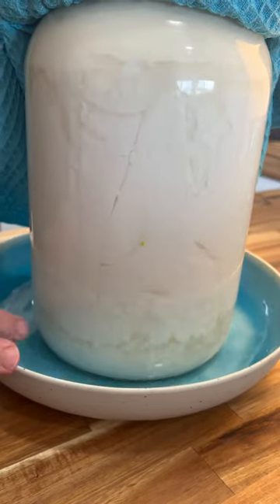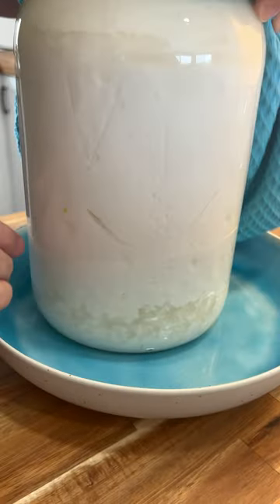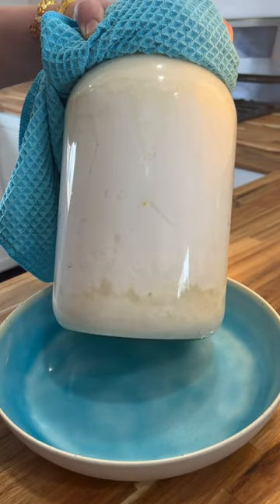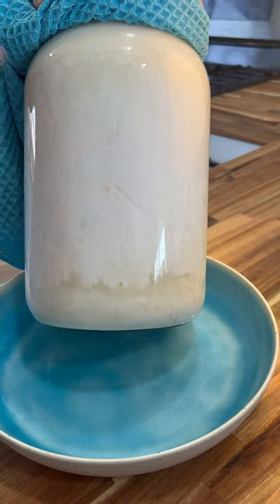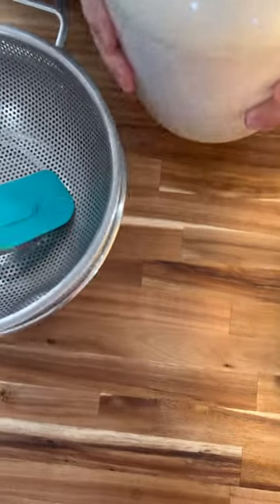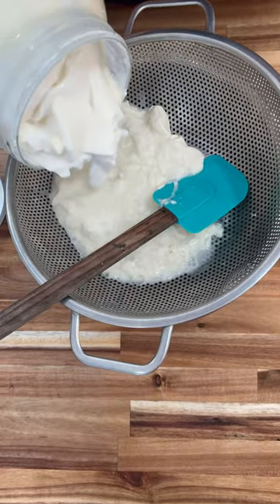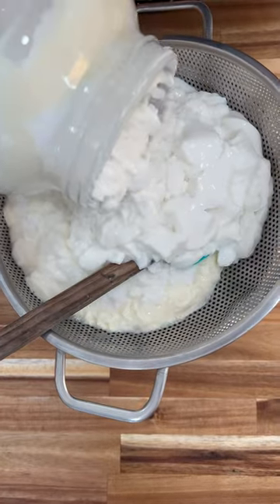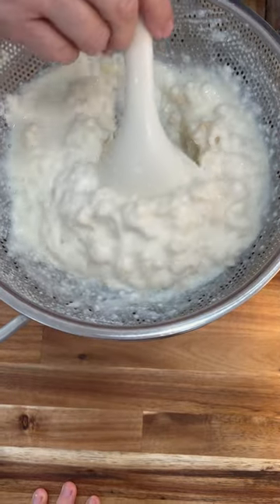WHEN your milk KEFIR is READY!!! //. BULLET-FROOF ur IMMUNE system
In todays Holly shows you when to turn over your milk kefir. She has been making this bullet froop drink for great than a decade. Milk kefir is your daily bullet proof for your immune system.

Thanks for coming along on our midwestmeanderings journey to health and holistic living.